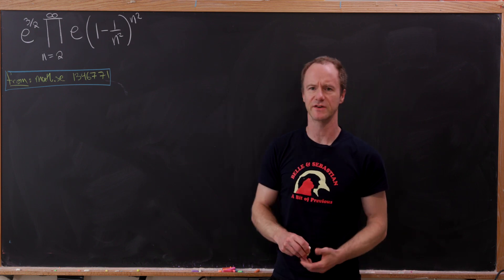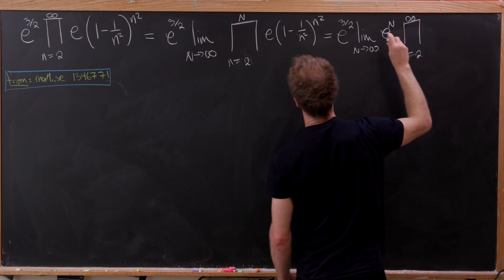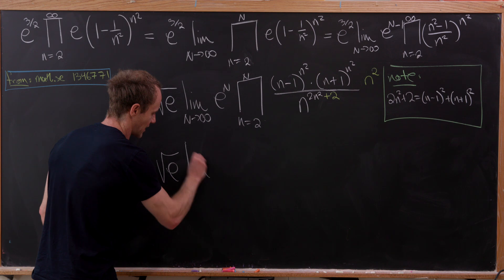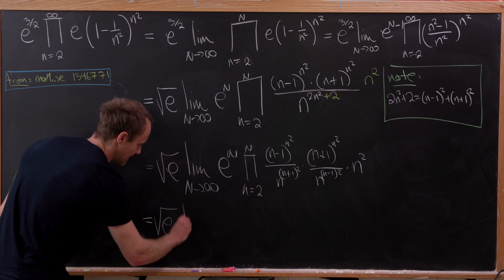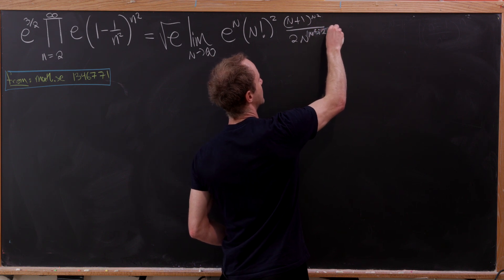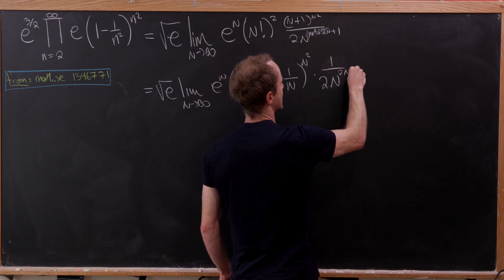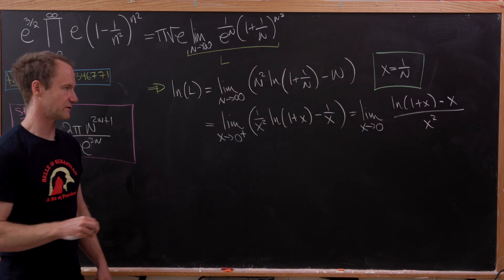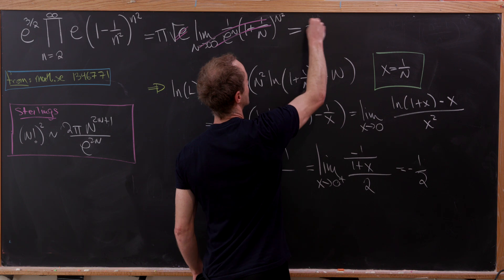a nice relation between the two most famous mathematical constants.